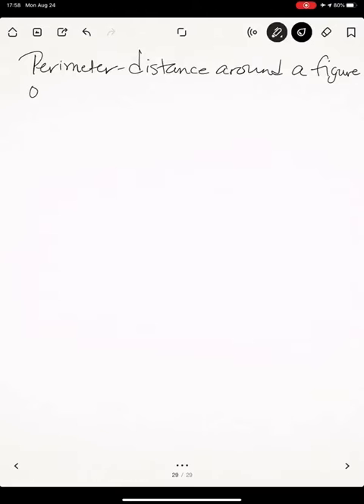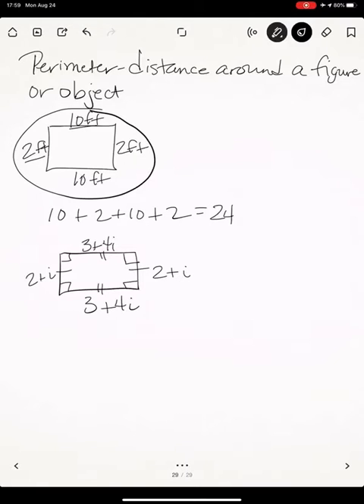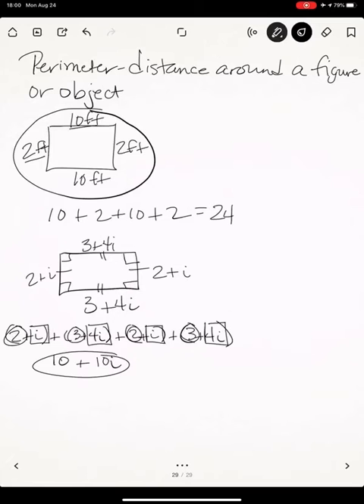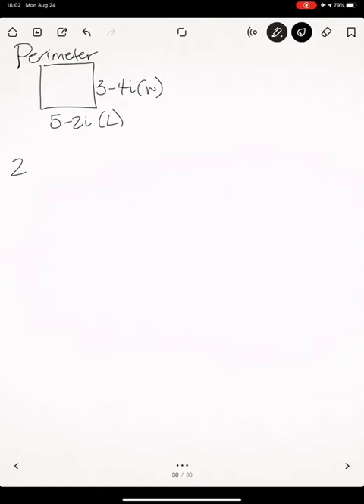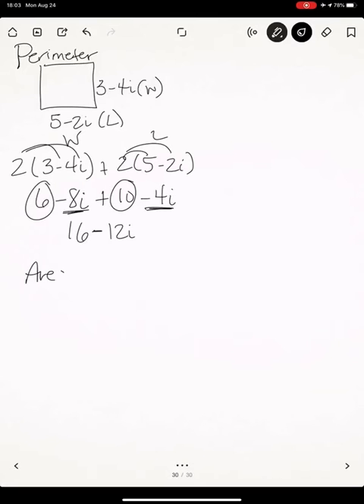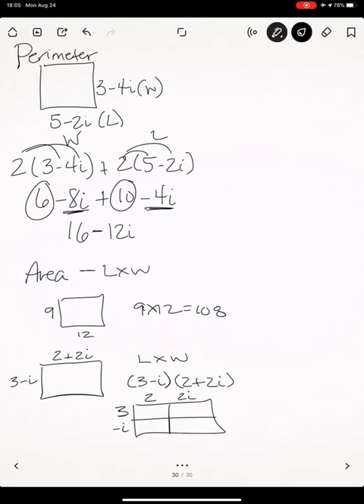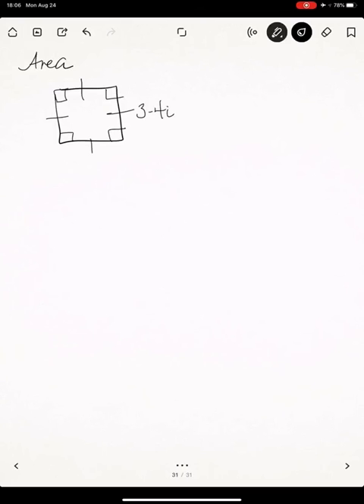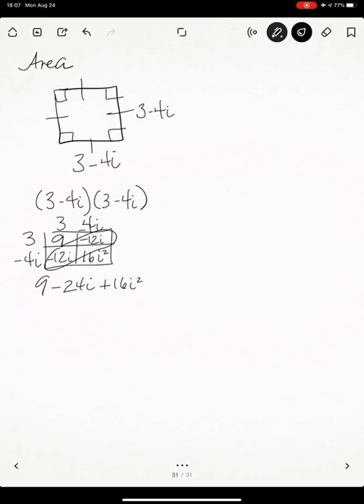Complex Number Applications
Using complex numbers to solve area and perimeter problems.